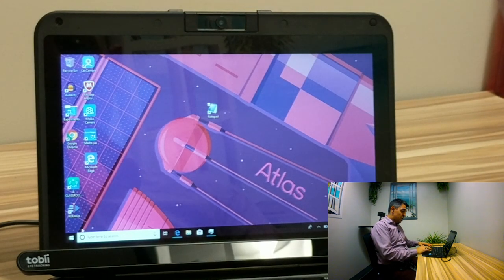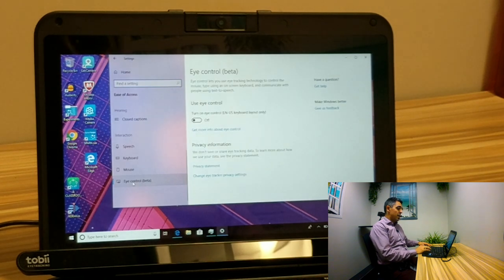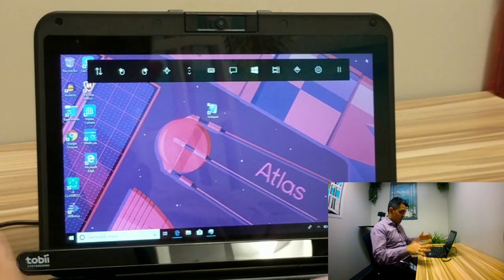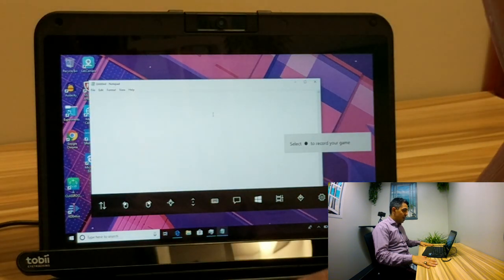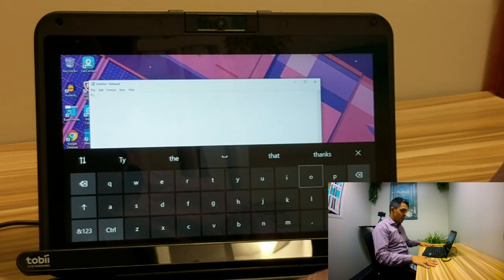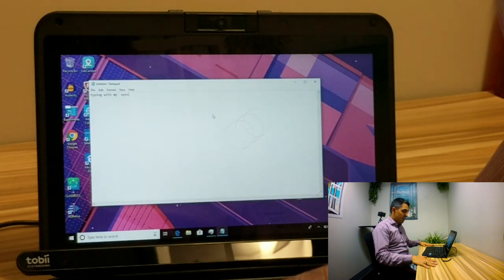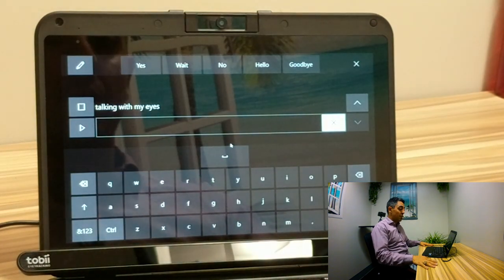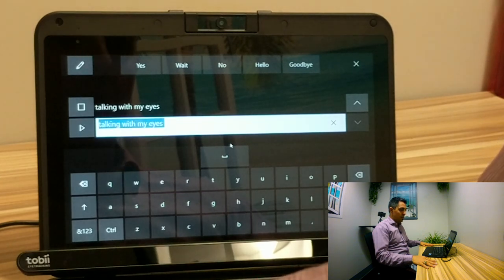Demo: Atlas 2-in-1 Laptop and Tobii Eye Tracker 4C | Bak USA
Atlas Product Manager Alex Fernandez shows you how the Tobii Eye Tracker 4C works with the Windows-based Atlas 2-in-1 laptop from Bak USA so differently abled people can personalize their technology and use it in a way that's right for them.